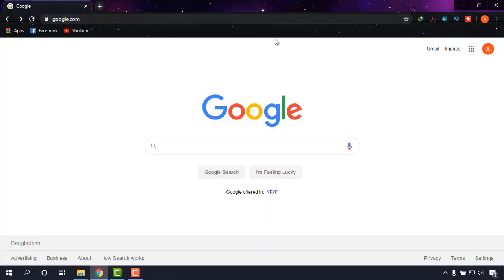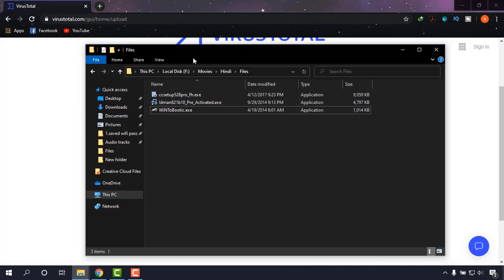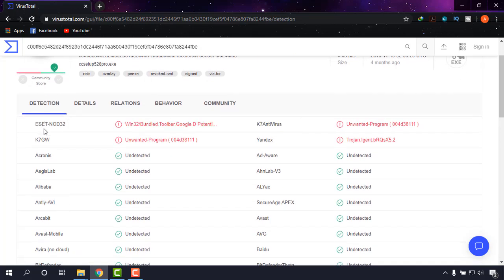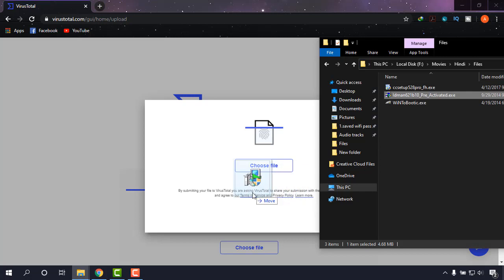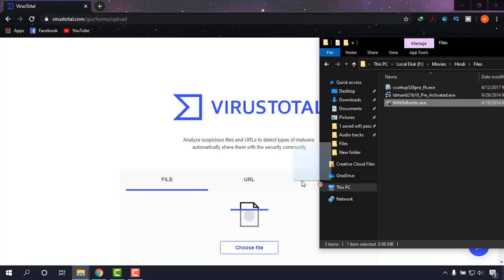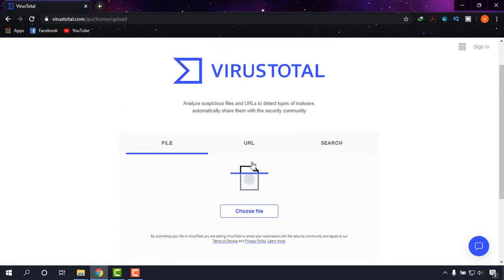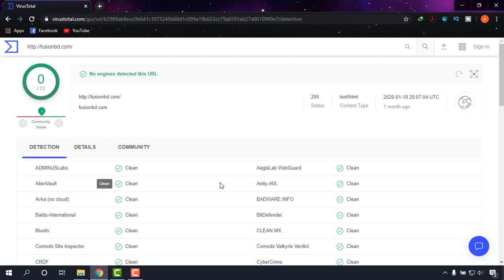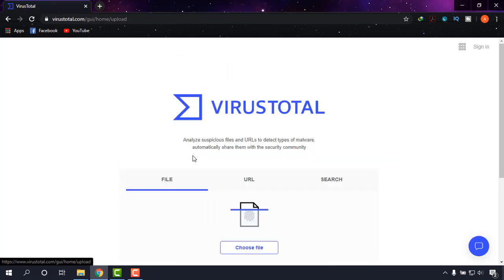Scan Files and URL for Viruses Online | Online free Malware URL scanner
Before you install any file or software on your computer and before visiting any suspicious site be sure that the file or URL is safe enough! In this video, you are going to watch how to scan files and URLs for viruses and malware online for free!

If you do not have any paid antivirus in your computer then this video is really going to help you by giving you the change of scanning software, files and URL before accessing them!

There are many online phishing sites that cause malware and also files that have a virus so before accessing any suspicious files or URL just do an online virus scan and check viruses are there or not!

The method shown in this video will work as online antivirus for you and the file or URL will be checked with many antivirus engines! You also can count it as an online free malware URL scanner which gives safety to your computer!